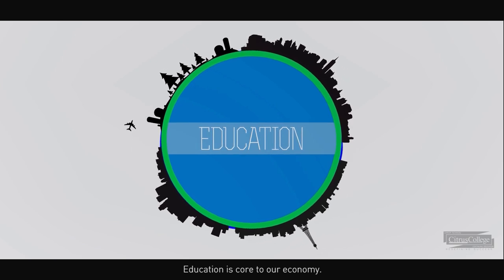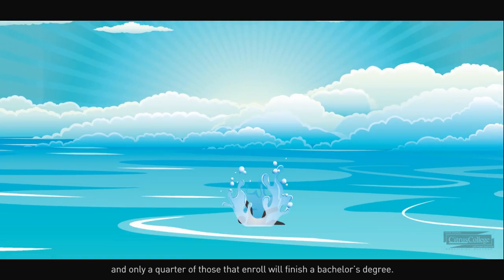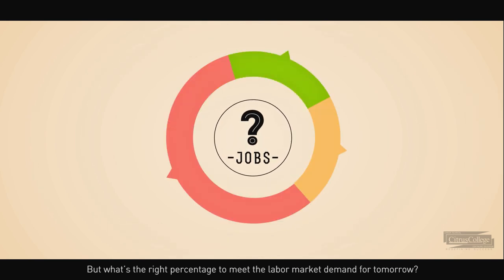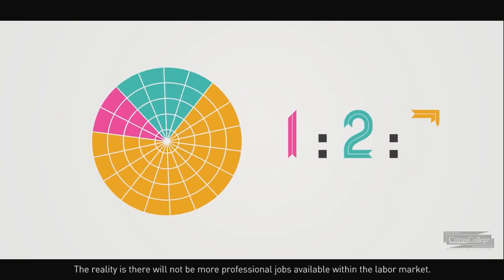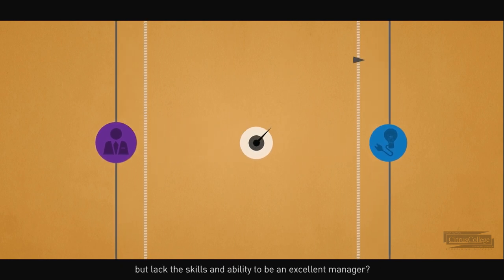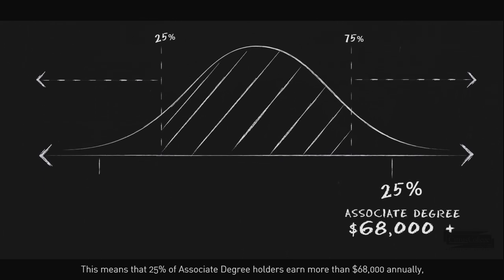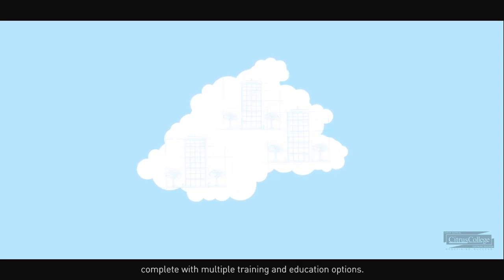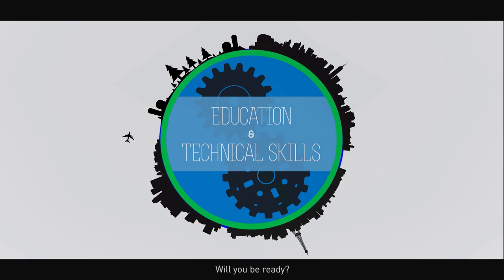Success in the New Economy (OFFICIAL)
Citrus College supported the production of “Success in the New Economy” to help a broader audience begin to understand preparation today for tomorrow’s labor market realities. The end result is a compelling case for students to explore career choices early, make informed decisions when declaring their college education goal, and to consider technical skill acquisition, real-world application and academics (career technical programs) in tandem with a classic education. This balanced approach to life and learning results in a well-educated and employed workforce.
Leveraging his expertise in higher education and Career & Technical Education, Kevin Fleming adapted conference presentations and research to create this data-driven explanation. And award winning film creator and producer Brian Y. Marsh brought the data to life through animation.

The complete transcription of the video with data references is available here: citruscollege.edu/academics/cte/Pages/default.aspx